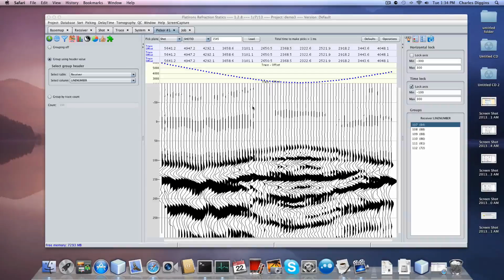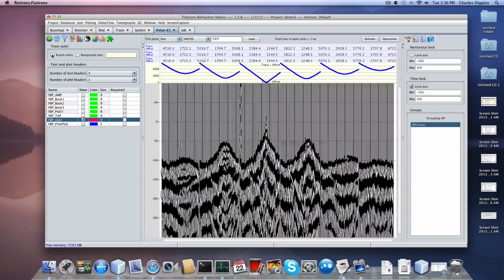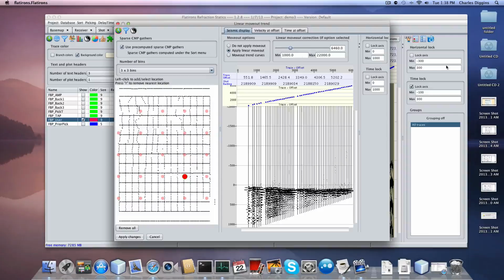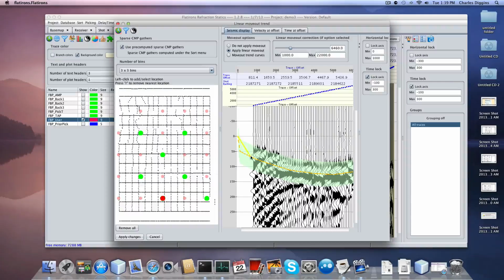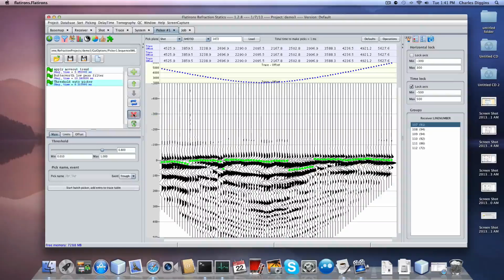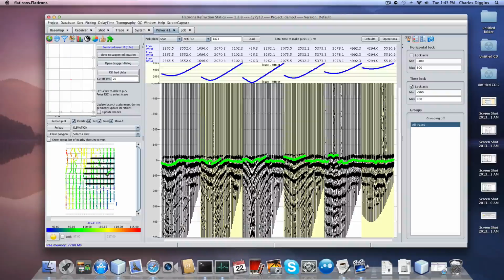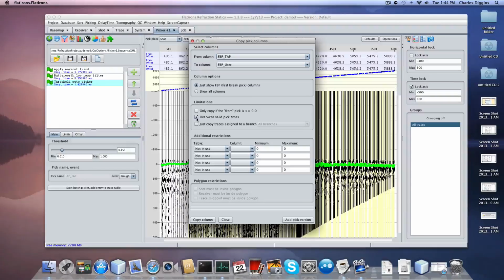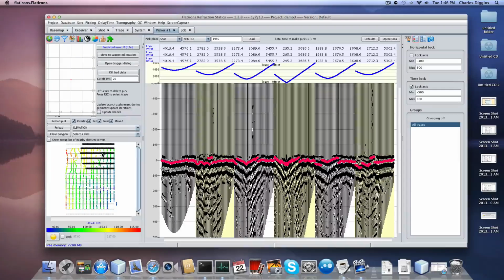Flatirons Guided Auto Picking